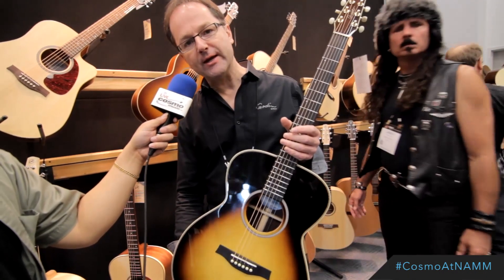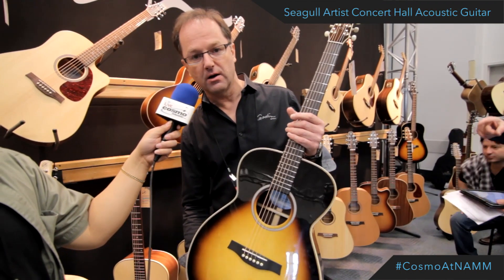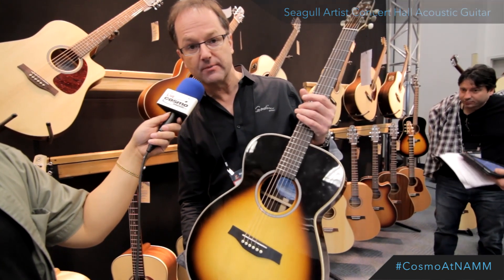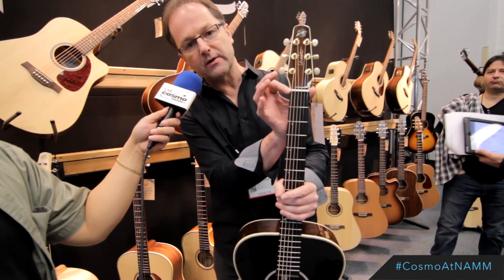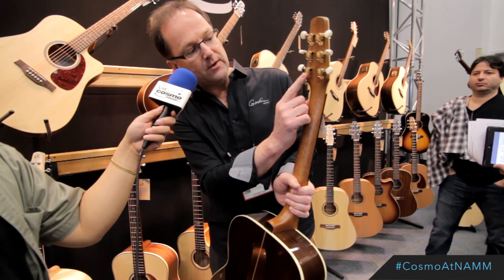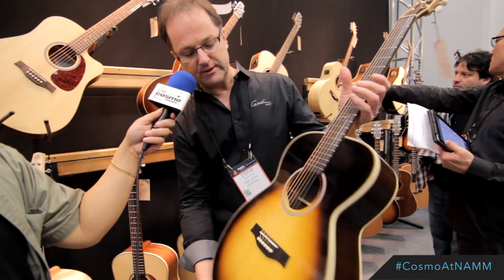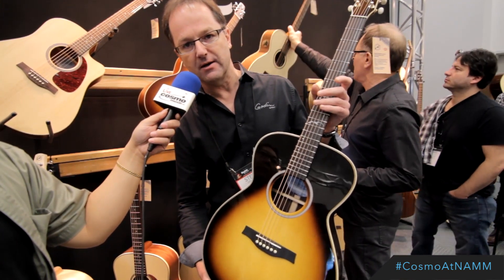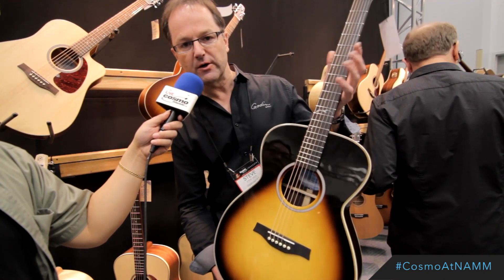Seagull Artist Concert Hall Acoustic Guitar - Cosmo Music At NAMM 2015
Seagull Artist Concert Hall Acoustic Guitar

Recorded at the NAMM Show in Anaheim, CA